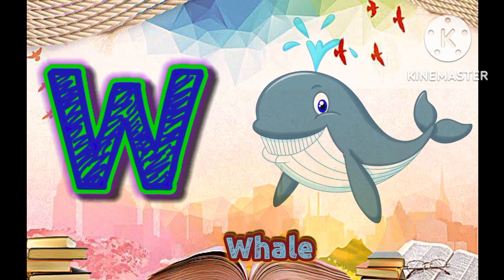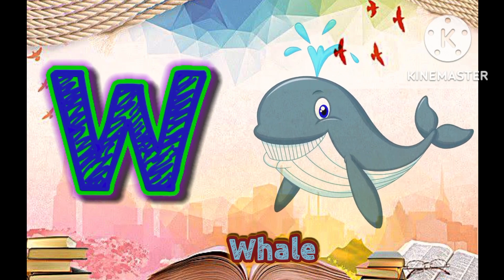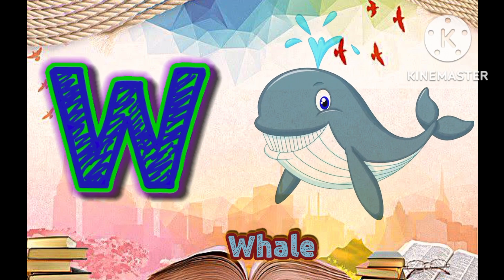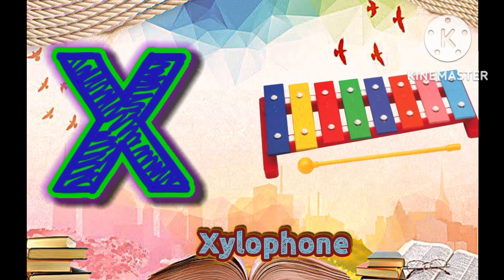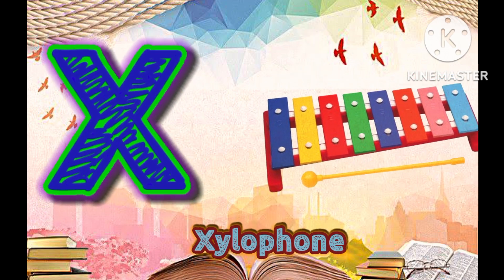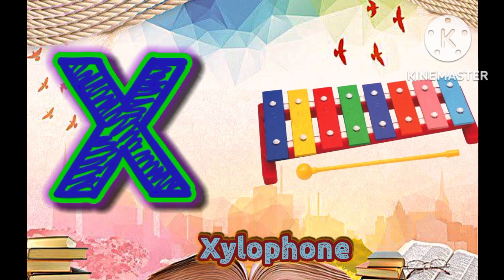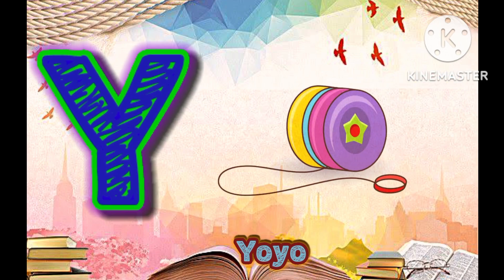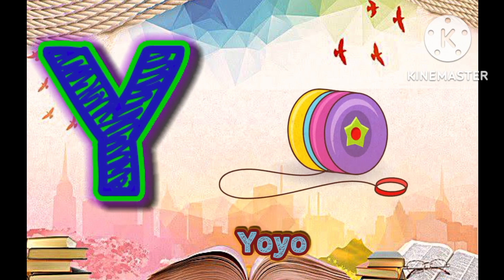A is for Apple, nursery rhymes, alphabets with pictures,phonics songs,ABCD,ABC,phonics,अ से अनार,abc